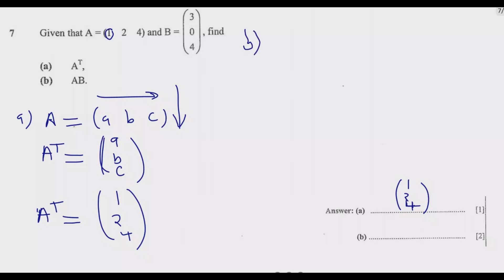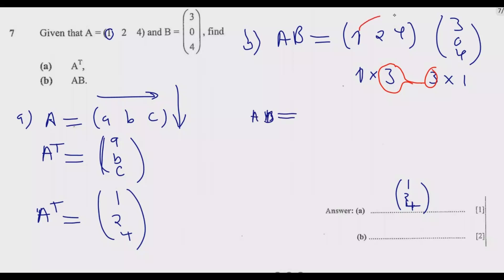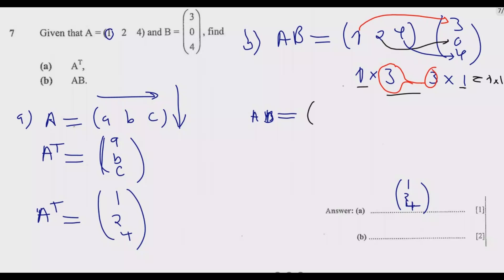2023 INTERNAL MATHEMATICS PAPER 1 QUESTION 7